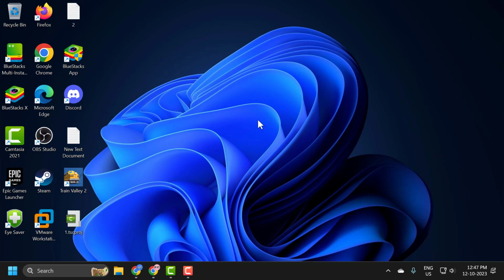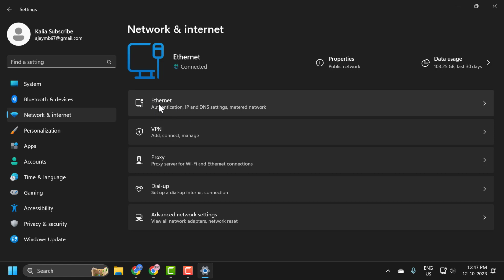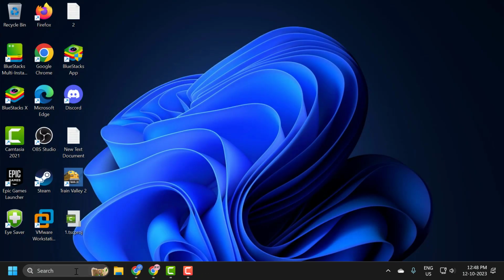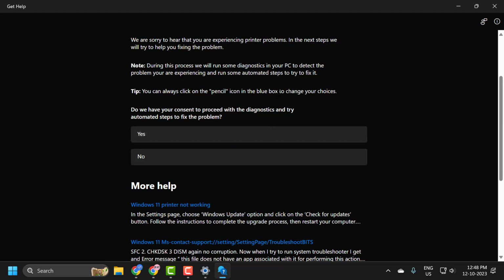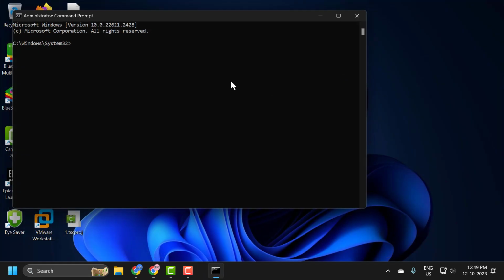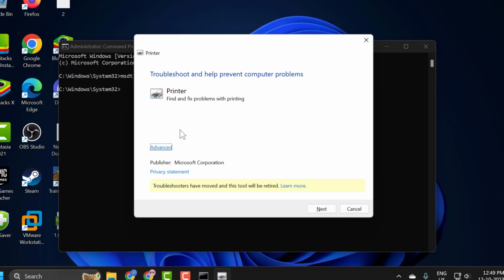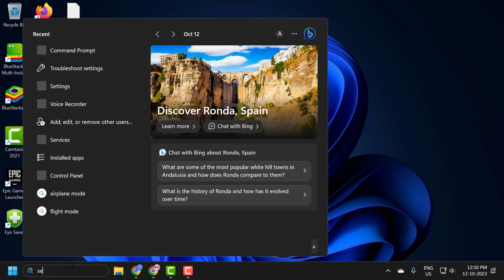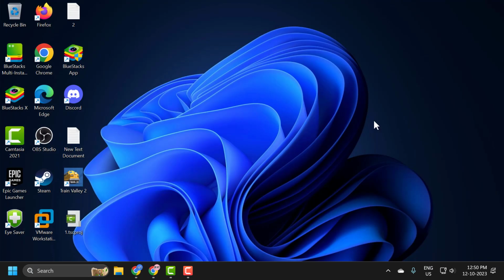How To Fix Windows Cannot Connect to the Printer Error 0x00000520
Printing documents is a routine task for many, but encountering errors can disrupt workflow and productivity. Specifically, the error "Windows cannot connect to the printer" accompanied by the code 0x00000520 can pose challenges for users trying to access shared printers. This guide furnishes users with a detailed exploration of the root causes of this error and offers a series of potential solutions. By following the outlined steps, users can effectively troubleshoot and resolve the printer connection issue, ensuring smooth document processing and printing tasks.

In This Video :
windows cannot connect to the printer 0x00000bcb
windows cannot connect to the printer access is denied
windows cannot connect to the printer no printers were found
windows cannot connect to the printer 0x00000b11b
windows cannot connect to the printer error 0x00000bcb
how to fix windows cannot connect to the printer
windows cannot connect to the printer access denied windows 10
why windows cannot connect to the printer
add printer windows cannot connect to the printer
add network printer windows cannot connect to the printer
windows can't connect to this printer
windows cannot connect to the printer brother